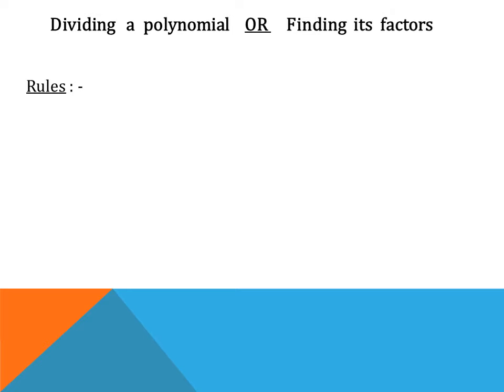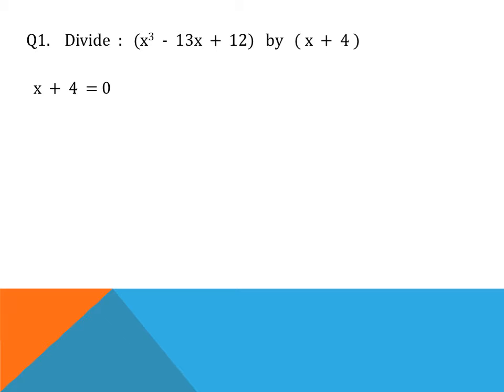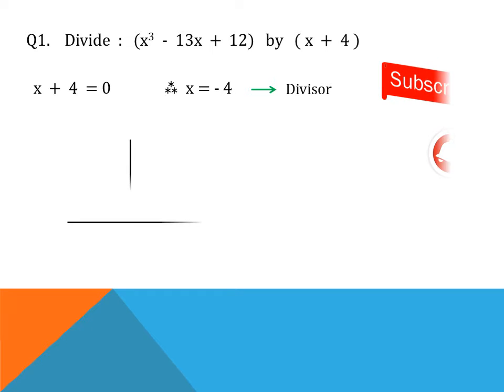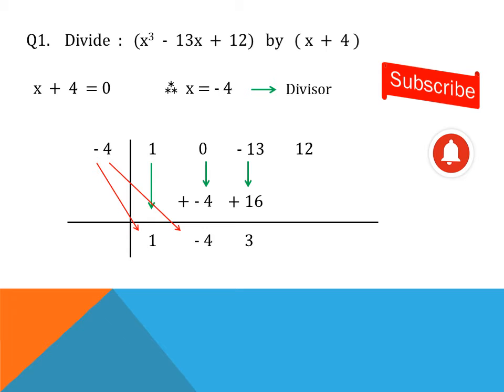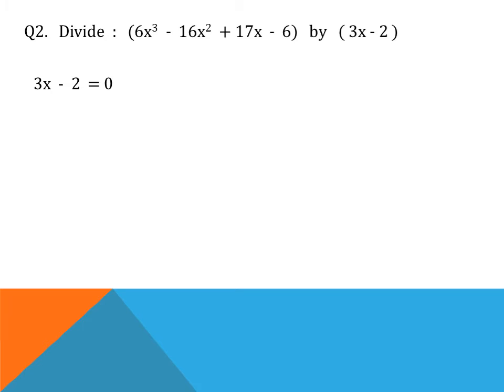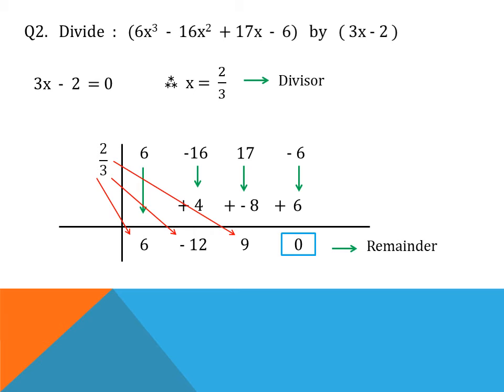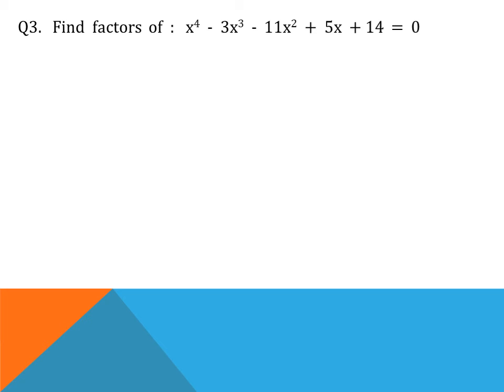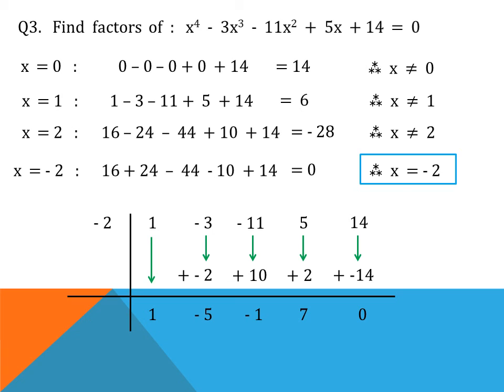Synthetic Division - Dividing a Polynomial / Finding factors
This video explains the method of "Synthetic Division"  which can be used to divide a polynomial. Also, using this method we can find factors of a polynomial.